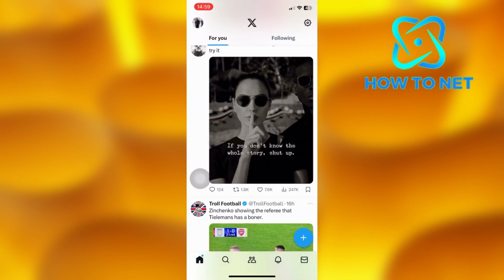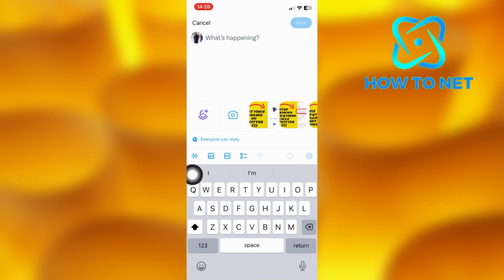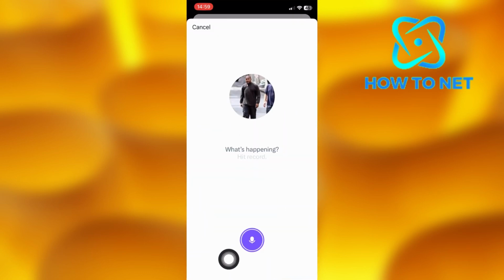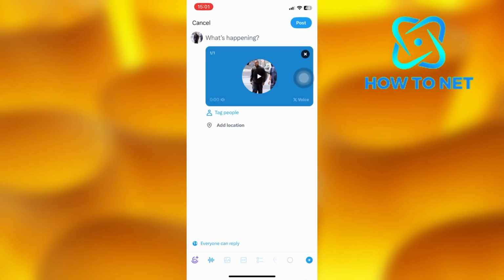How To Post Voice Messages On X (Formerly Twitter)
In this Simple video tutorial, am going to share with you how you can post a voice message on Twitter. You can simply post a voice recording on your x account in just few simple steps.

How to share twitter voice messages.
Post voice recordings on your x account.